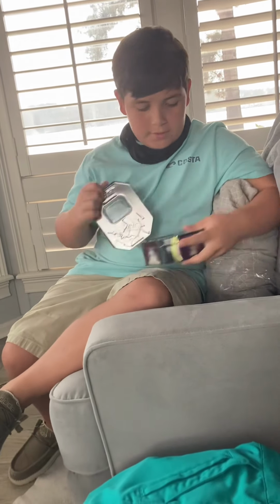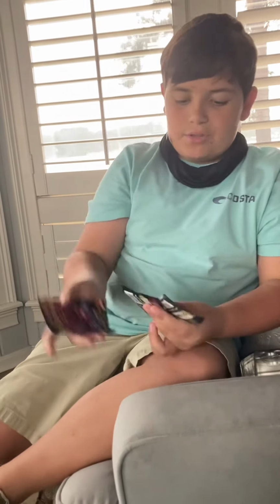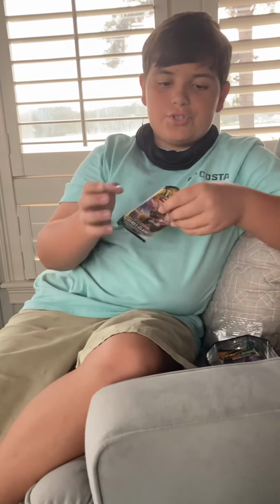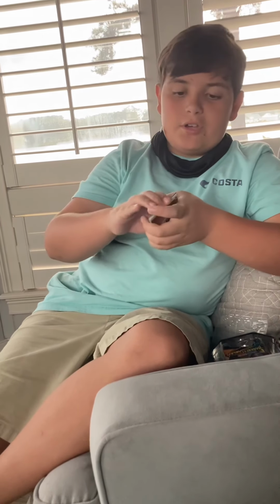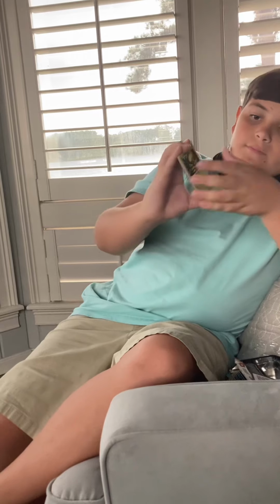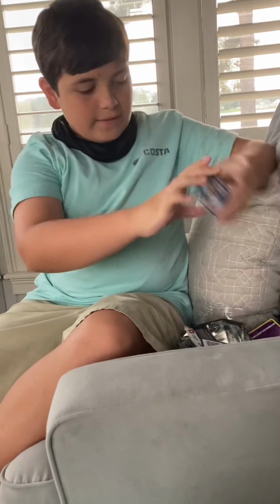Full art trainer alert 🚨 darkrai tin